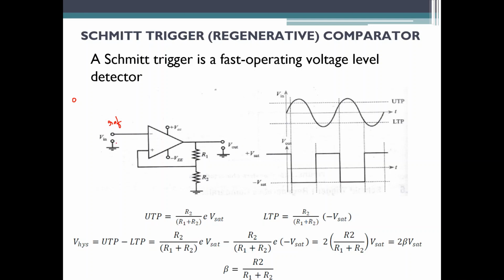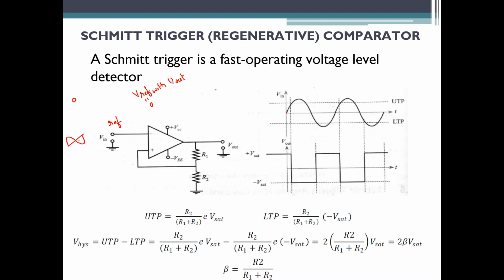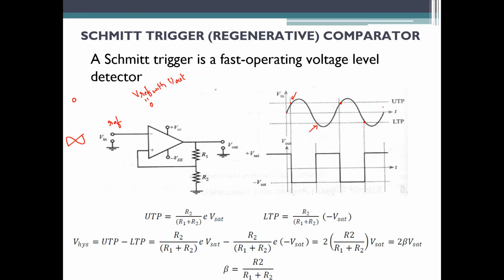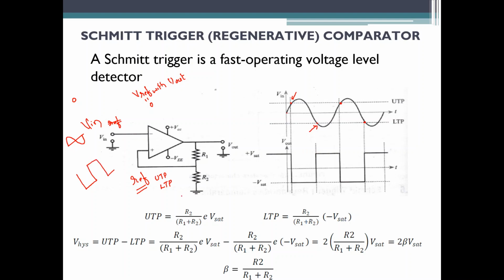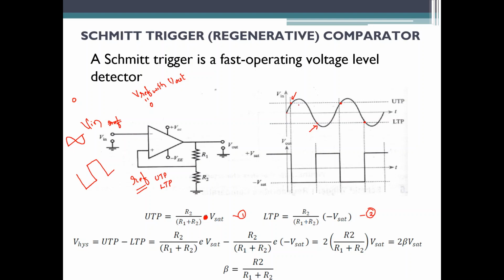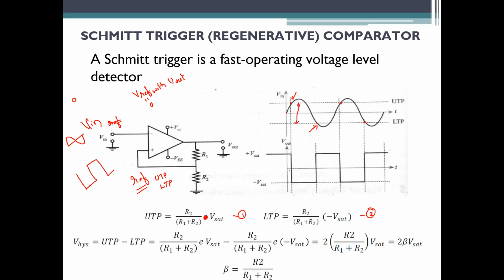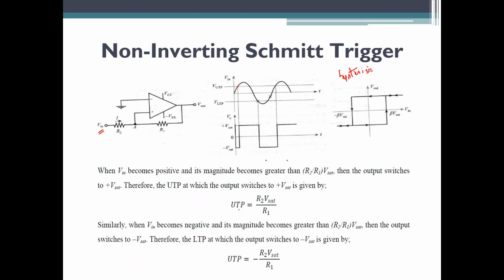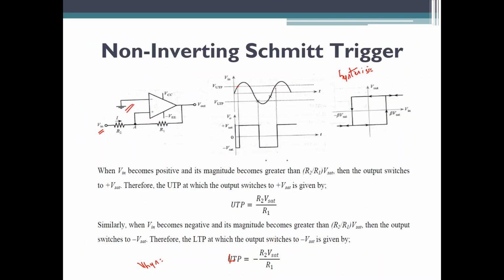VTU ADE(18CS33) Analog & Digital Electronics [Optocouplers] (M1 L9)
This video explains the  working of Schmitt Trigger circuit.